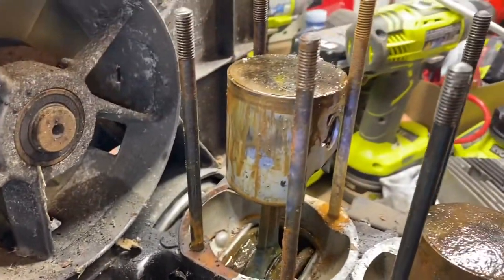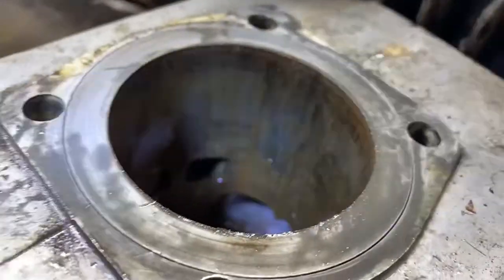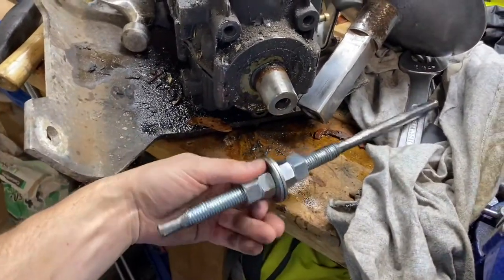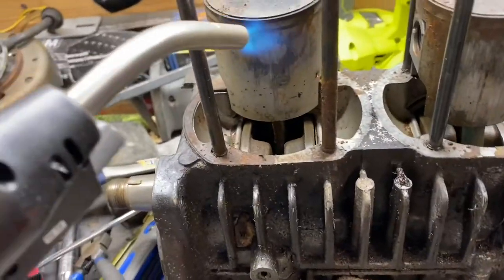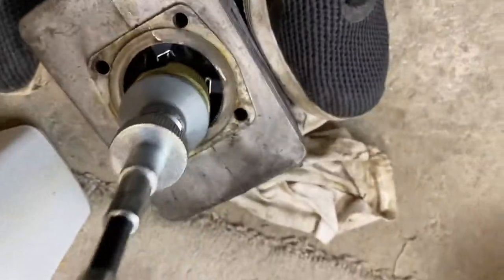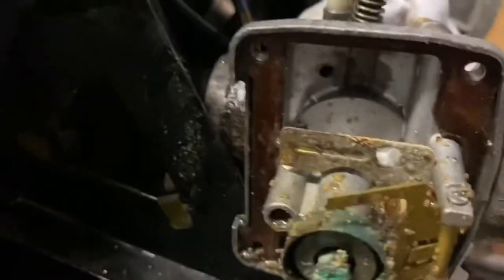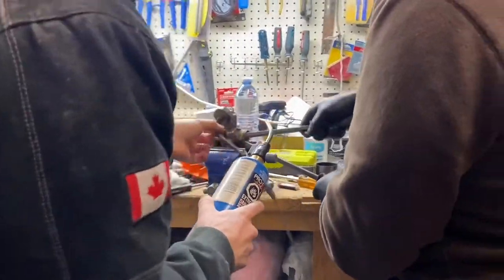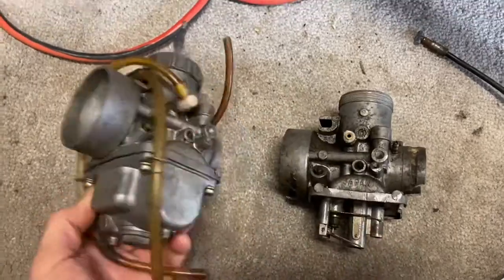Trying to fix a 1989 Skidoo Safari 377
Trying to fix a 1989 Skidoo Safari 377 Part one of a few part series where I got a free 1987 Skidoo Safari 377cc. I pull the motor and rip it all apart. The motor is in rough shape!